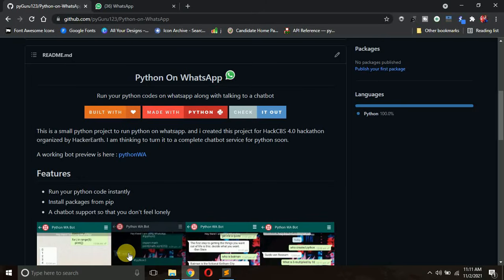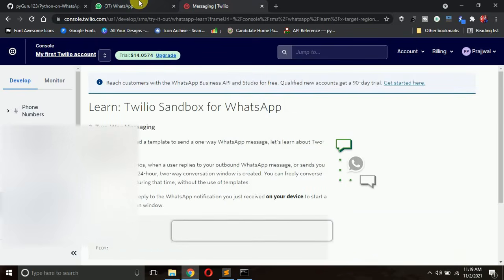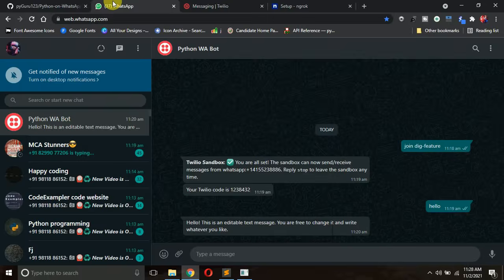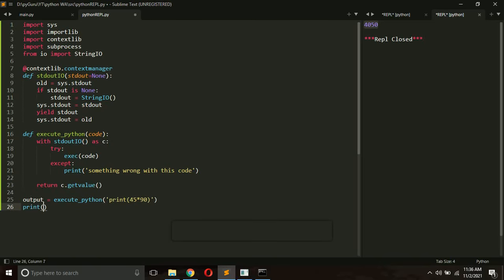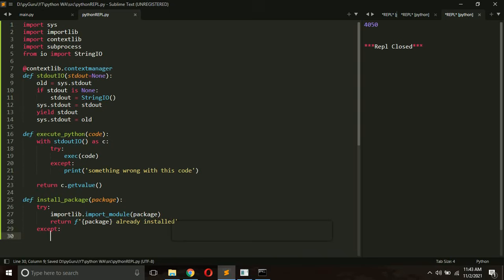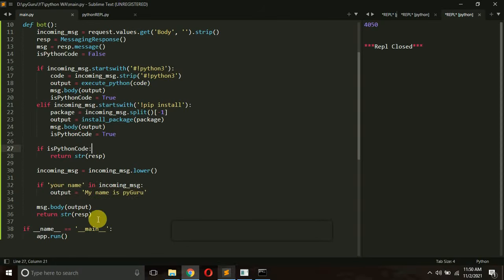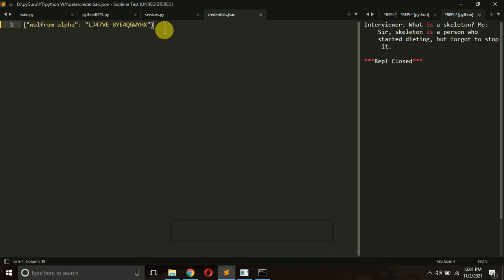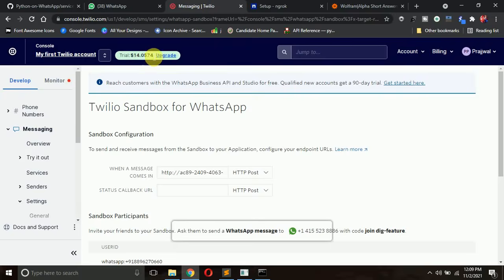Run python code on whatsApp | whatsapp chatbot with python, twilio and flask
in this video we will be creating a bot to run python codes on whatsapp. it will be kind of creating our own code editor. for this we will be using python, flask & twilio .